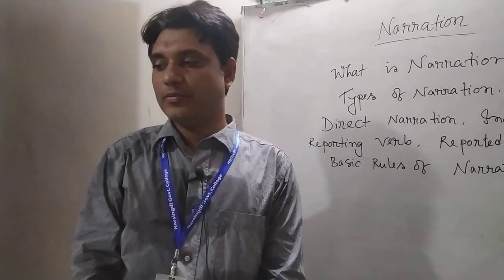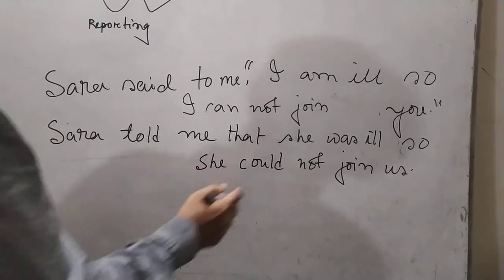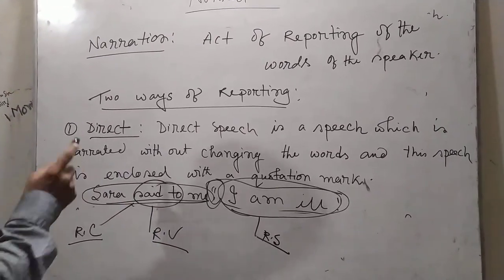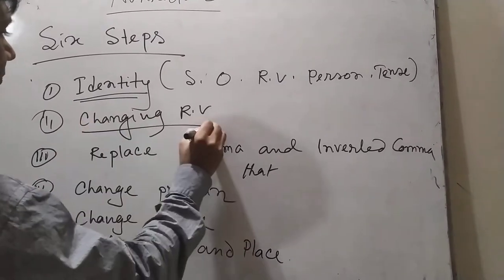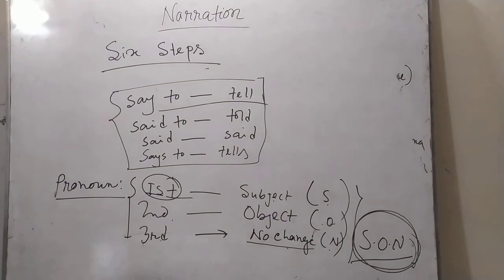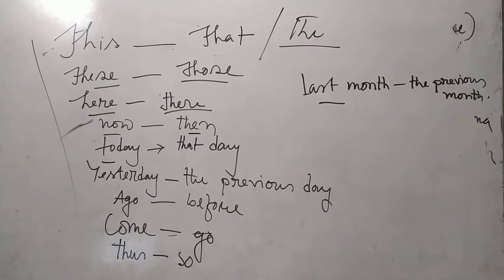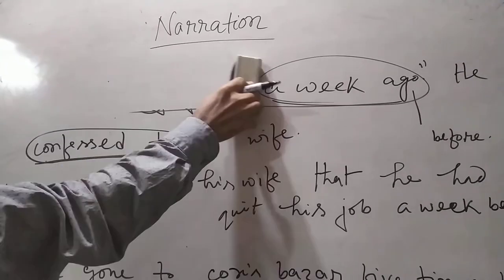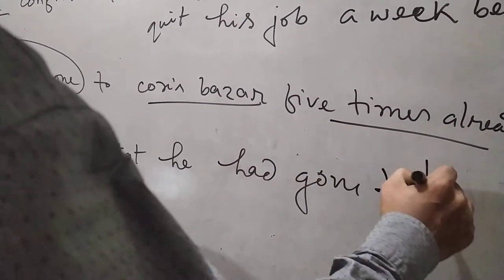Lecture 1 Narration